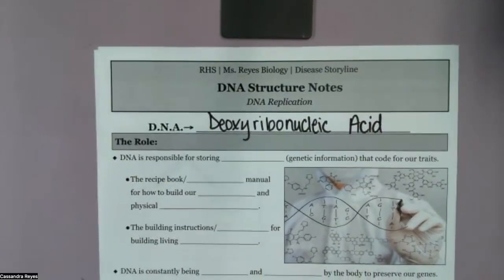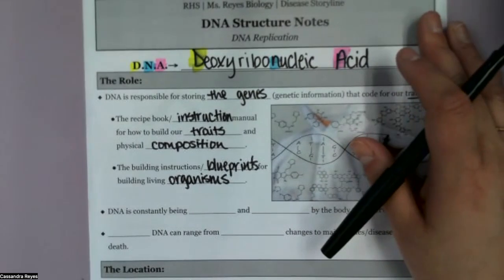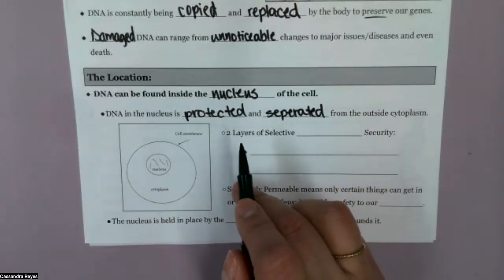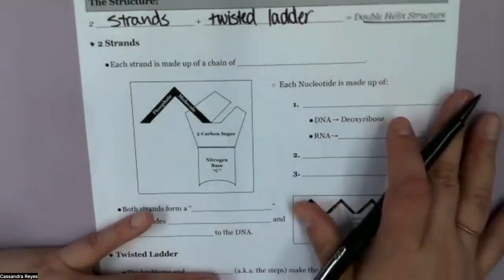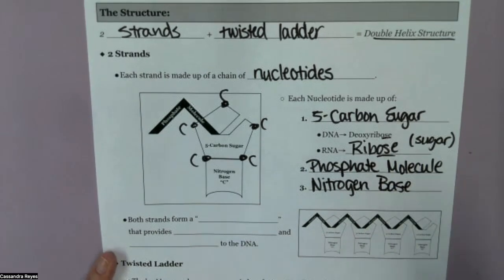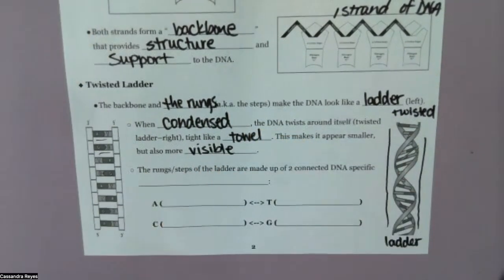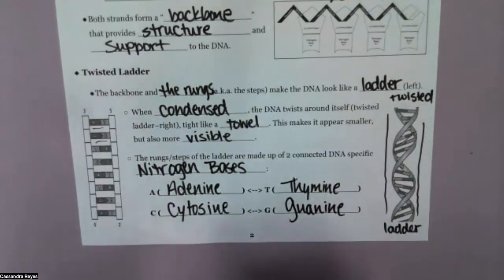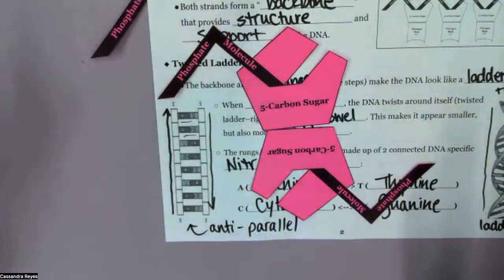Ms. Reyes Biology- DNA Structure Notes